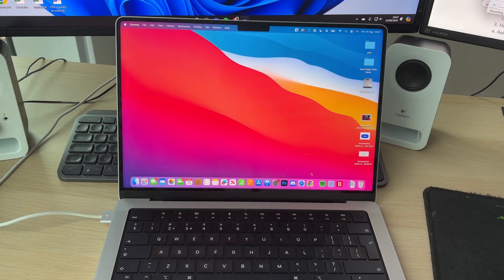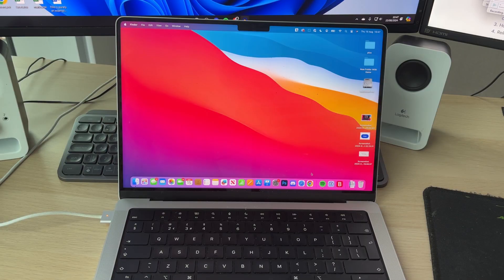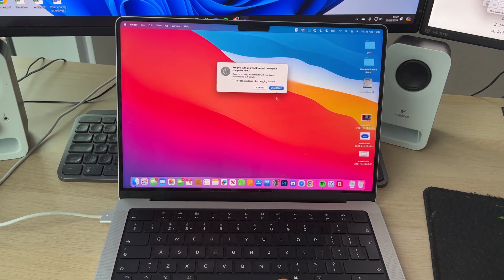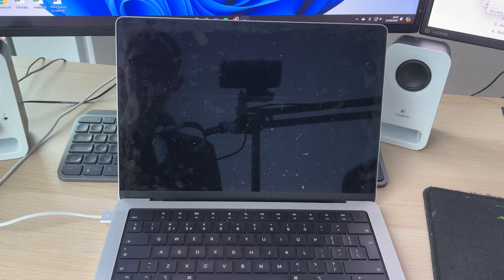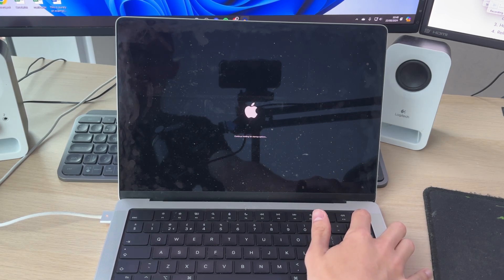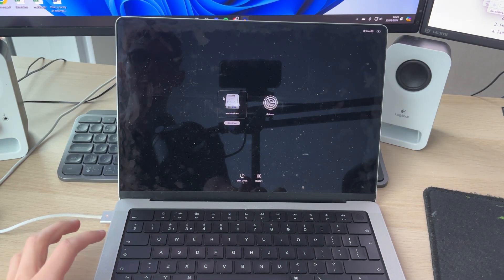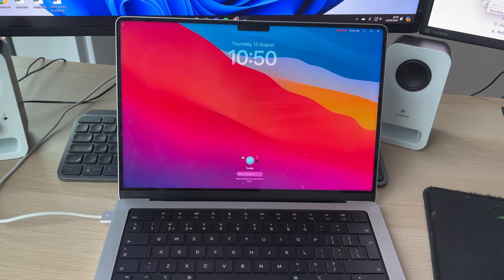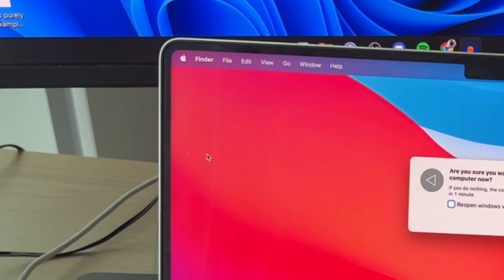How To Enter Safe Mode In MacBook - Full Guide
Learn how to enter safe mode in macbook in this video.

GuideRealm